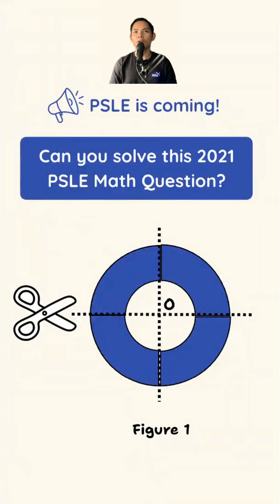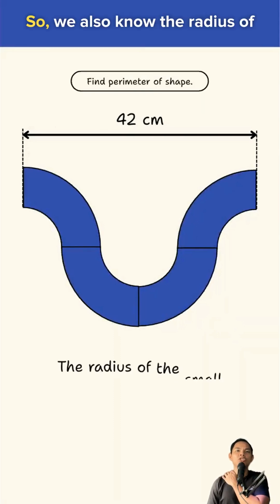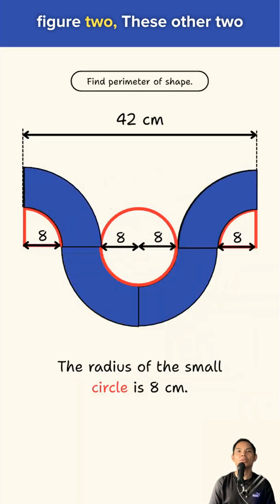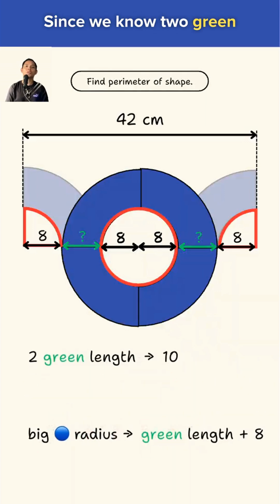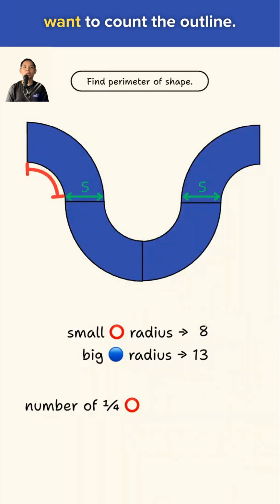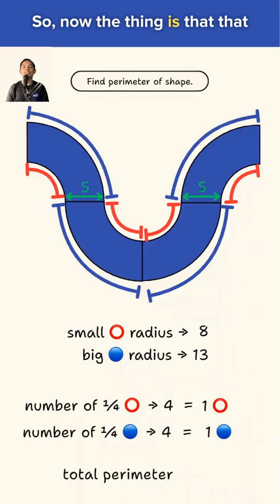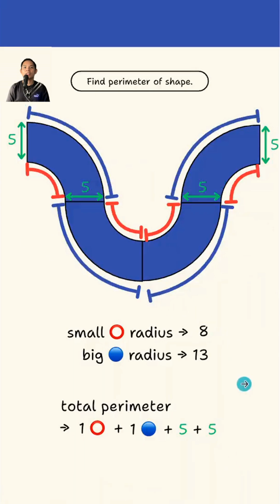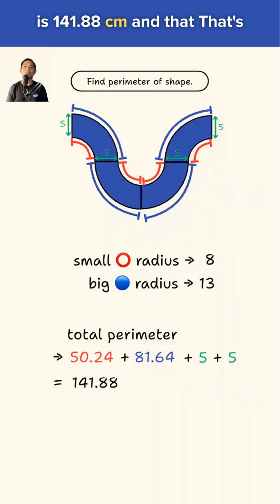Can you solve this 2021 PSLE Math question?